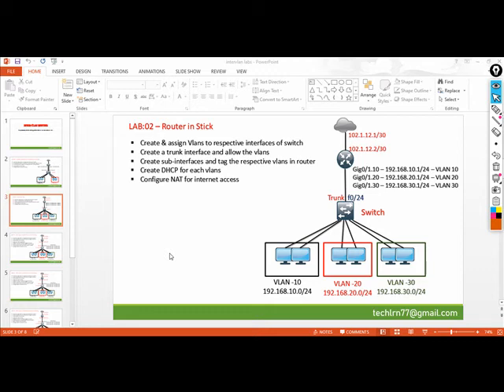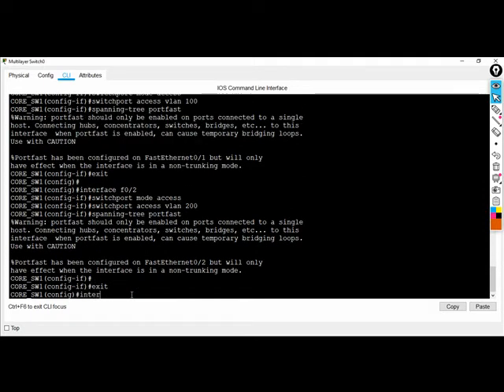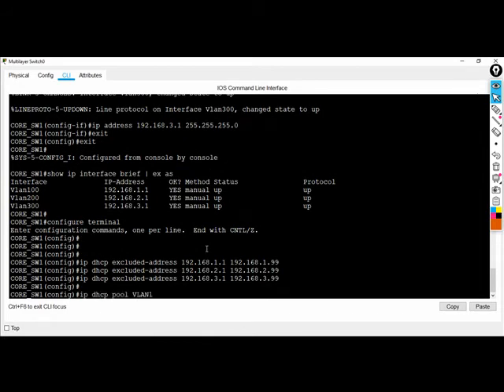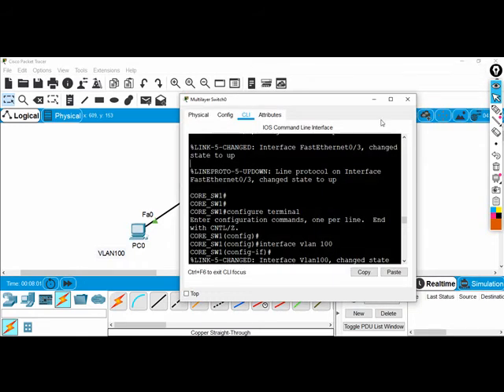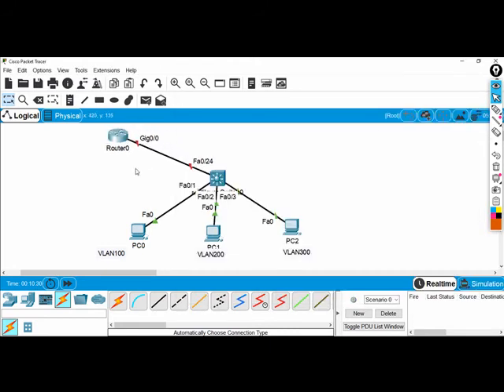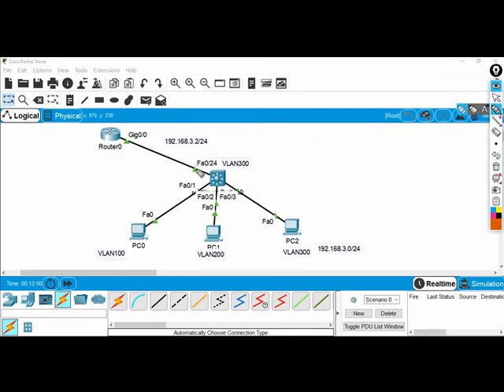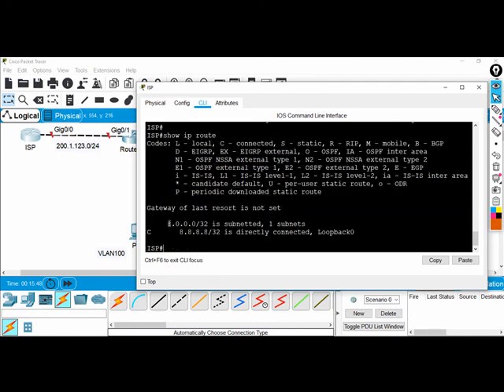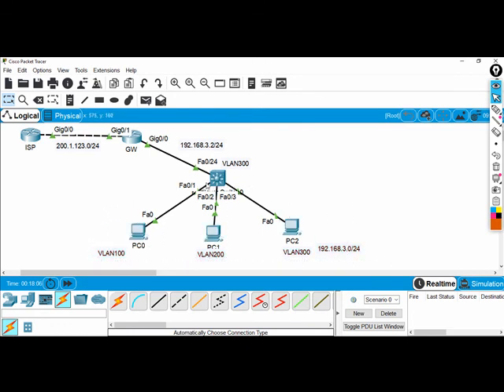Intervlan Routing With SVI(Switch Virtual Interface)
SVI(Switch Virtual Interface) # Intervlan Routing